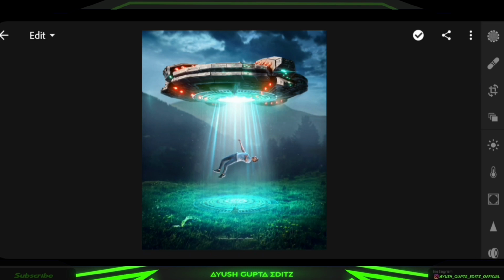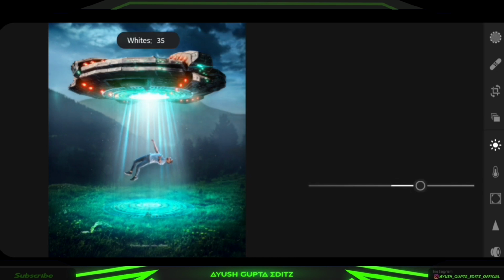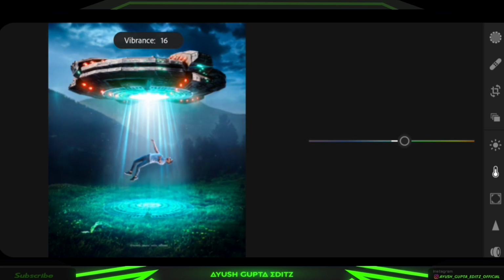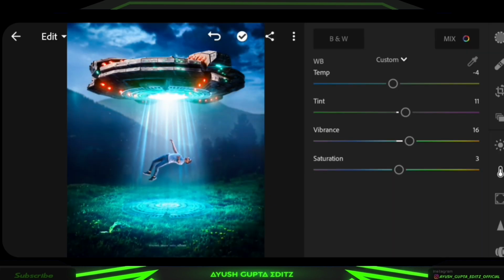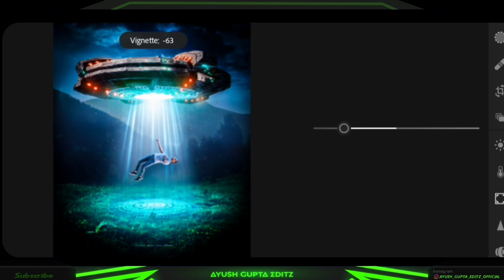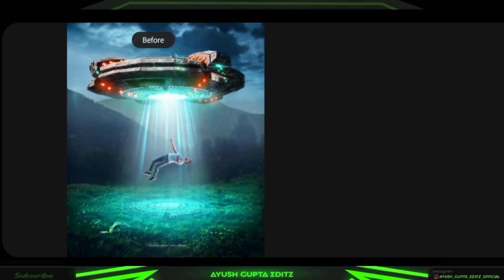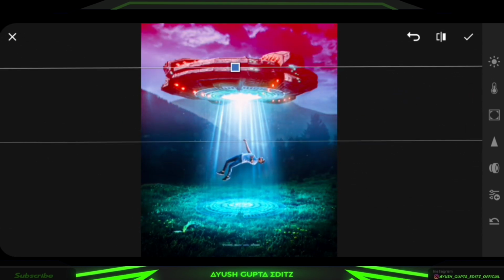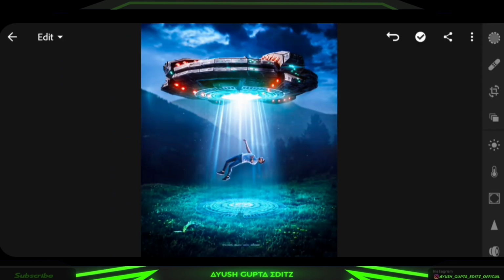How to use lightroom step by step | My secret of epic color grading | Lightroom Tutorial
In this video, I shared with you guys how I use lightroom to bring my edits to life. Don't miss this tutorial and share it to your friends and family.

I've provided the Lightroom apk that I use.

Device used: Samsung Galaxy M12
Software used: Lightroom CC
Also watch:
The Alien Abduction video

Timestamps: -
0:00 Intro
0:36 Logo intro
0:42 Lightroom full tutorial
5:29 Before After
5:37 Result
5:47 Outro

Picsart
Photomanipulation
Tutorial
Lightroom Tuts
How to videos
Editing
Benny Productions
Lightroom
Editing tutorial
Beginner friendly